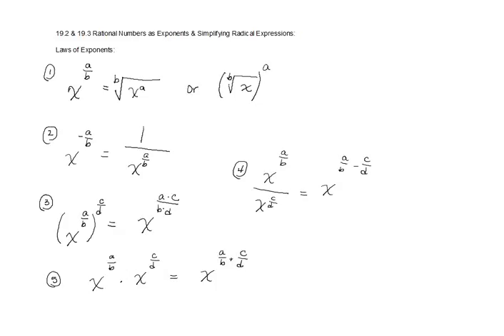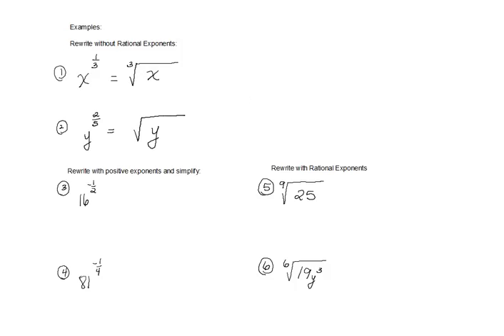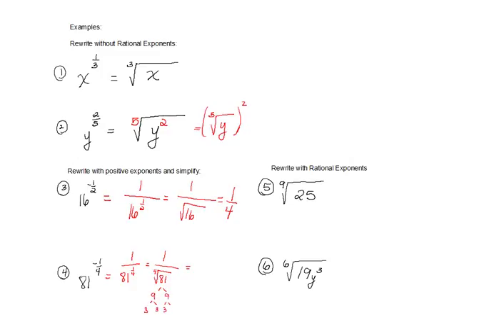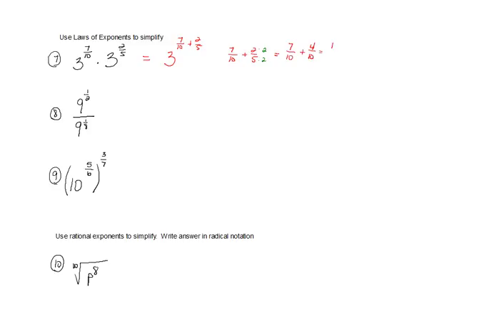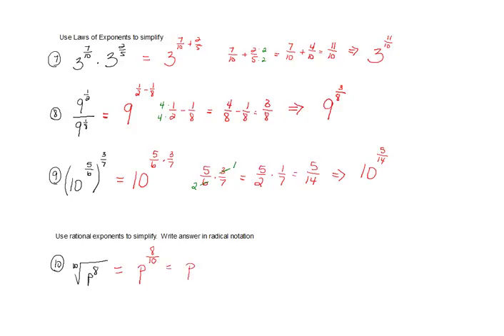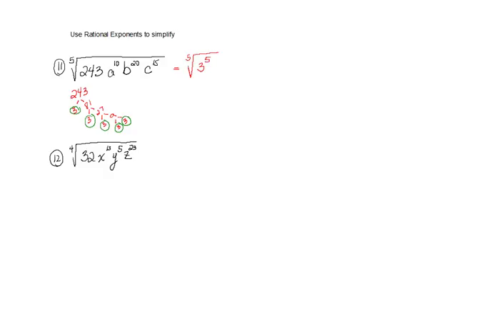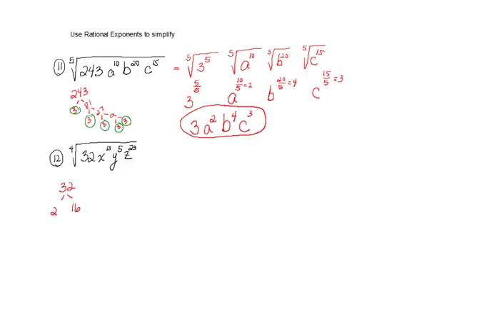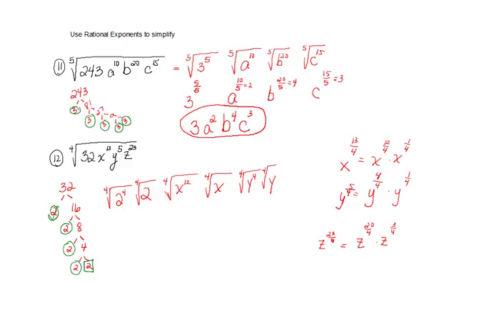19 2 and 19 3 Rational Numbers as Exponents and Simplifying Radical Expressions